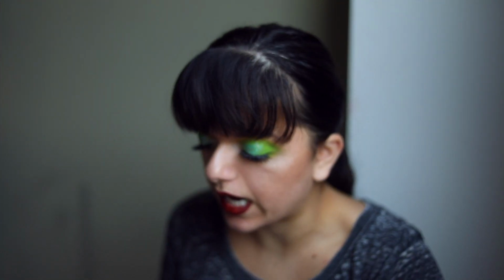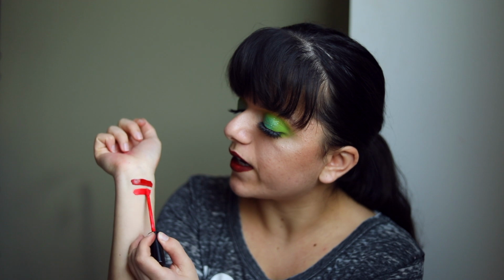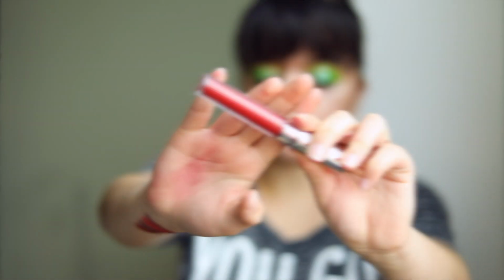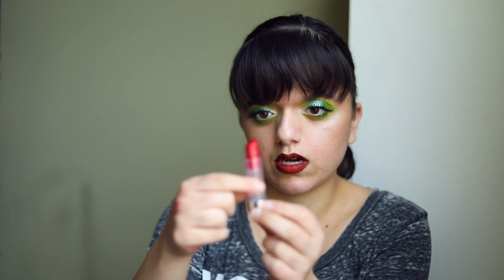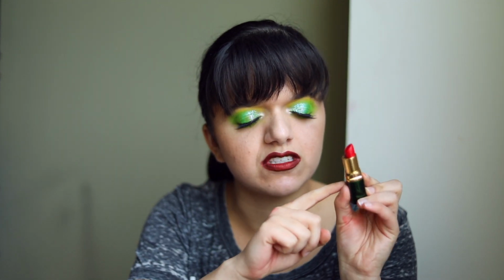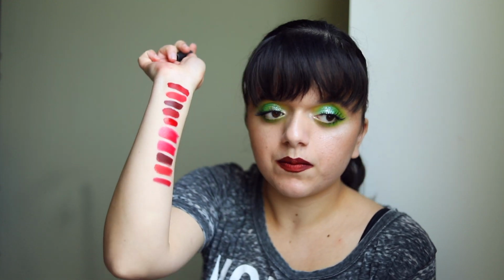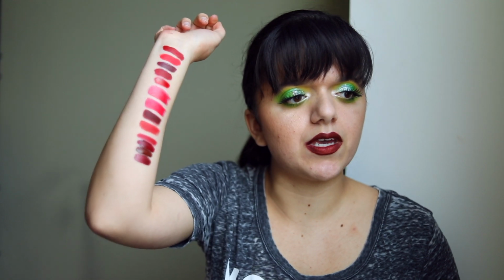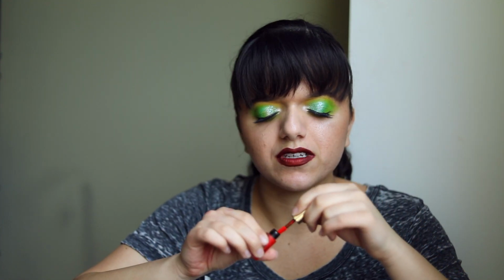RED Lip Products⎢MOST&LEAST Used + Swatches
red lip swatches most used least used red lip products